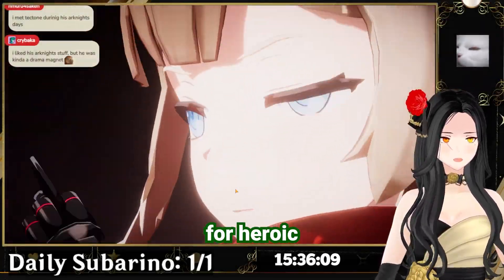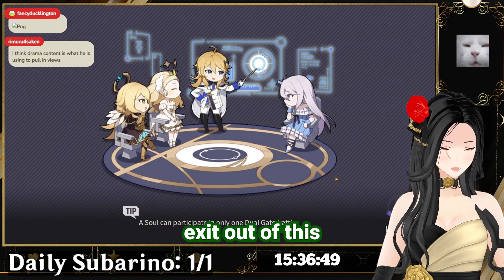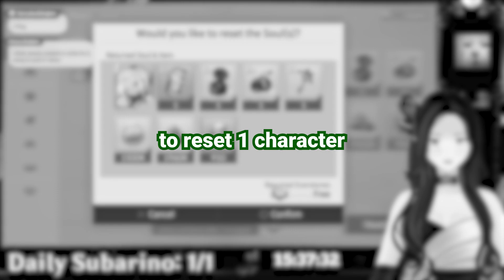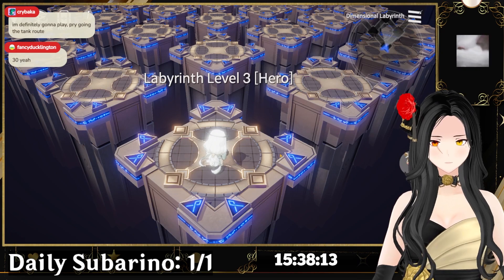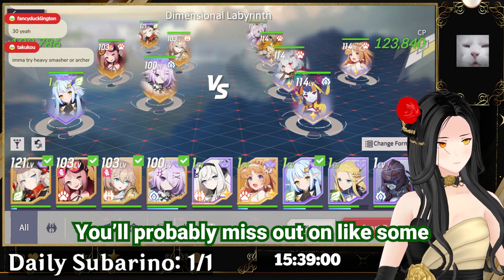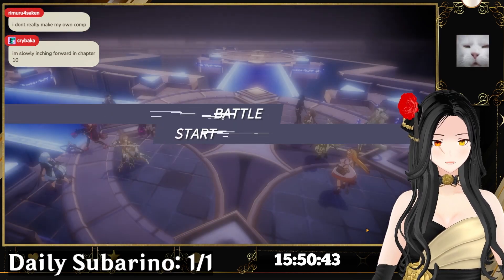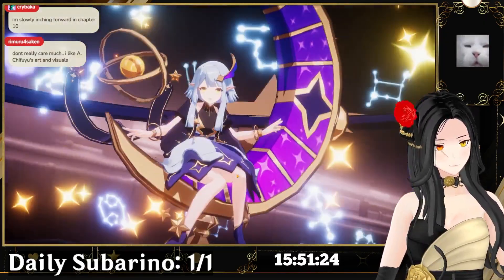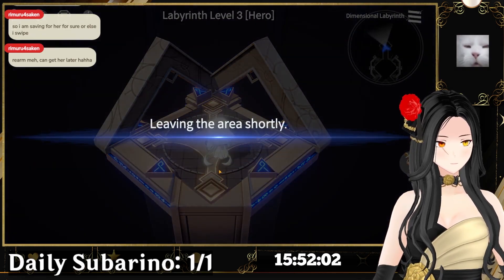Eversoul: Easy Dimensional Labyrinth Heroic "CHEESE" Guide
Based on what I've seen from other players and my own experience, here's a simple guide on how to cheese the Heroic Labyrinth!

Not sure if this is intended, but it makes it much easier to do.